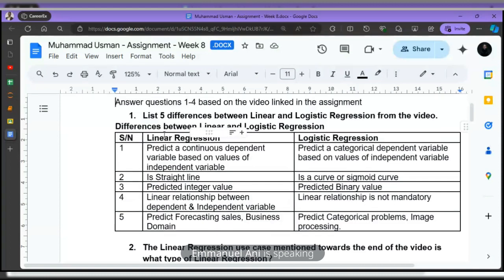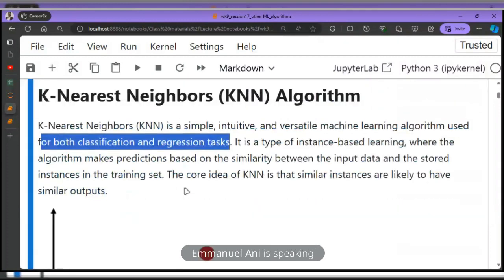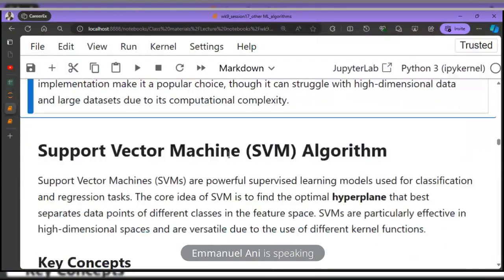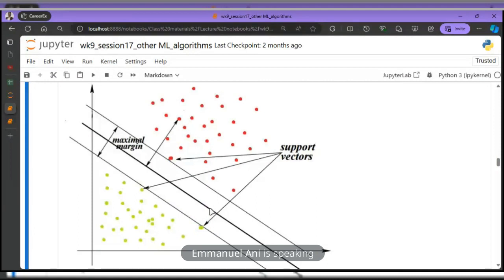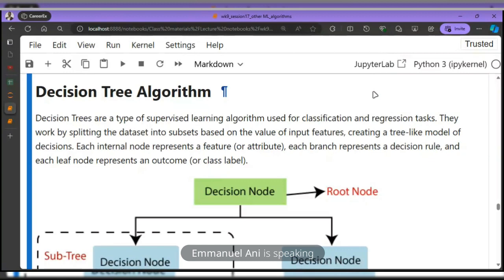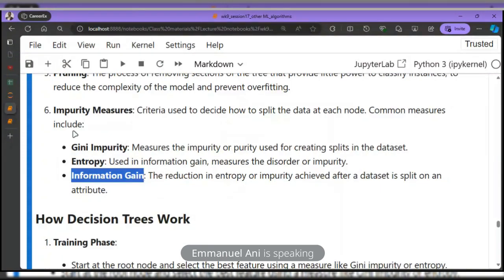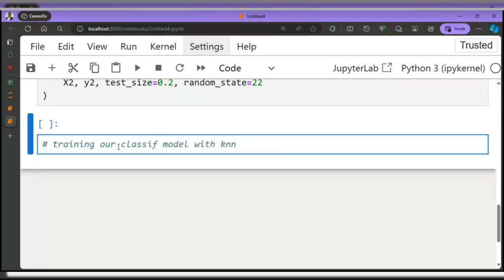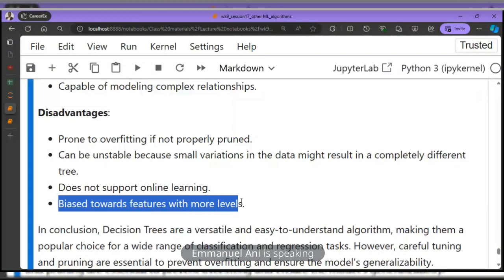KNN, SVM, and Decision Tree Algorithms - Week 9, Session 17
In today's class, we looked at other Machine Learning Algorithms, exlporing how they work and their implementations in Scikit-Learn.

At the end of the class, students should be able to:
- Understand how KNN, SVM, and Decision tree algorithms work and make predictions.